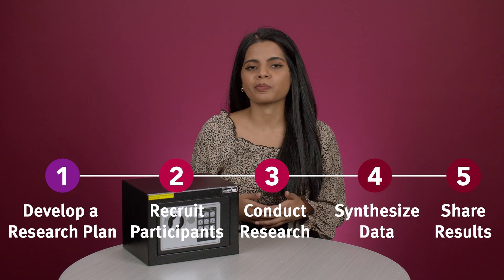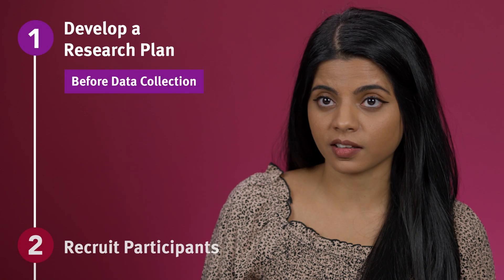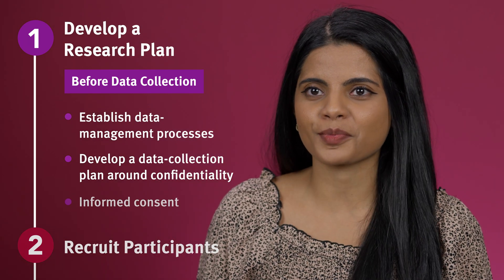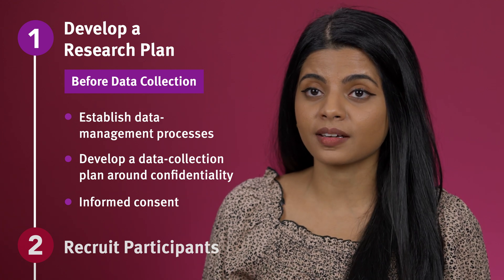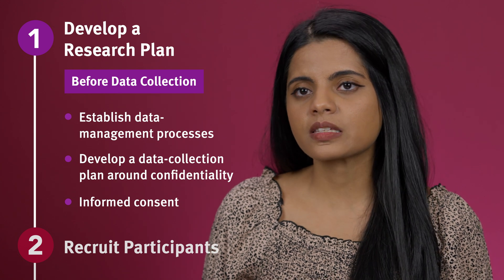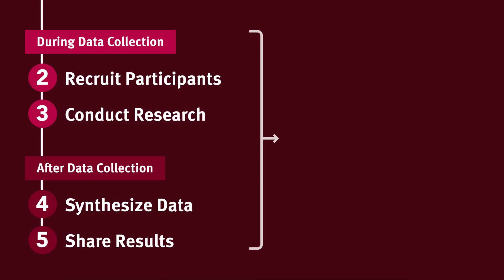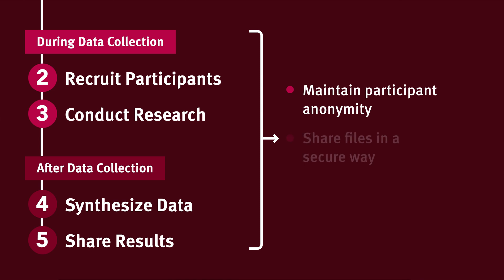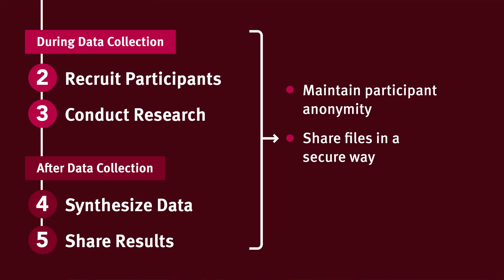Protecting Participant Data: 6 Best Practices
Research participants are more vulnerable than ever as researchers conduct remote usability tests, use third-party applications, and store data online. Protect participant privacy by adhering to best practices before, during, and after data collection.